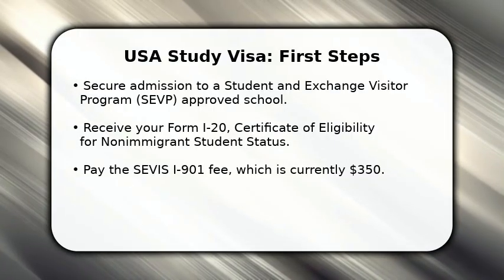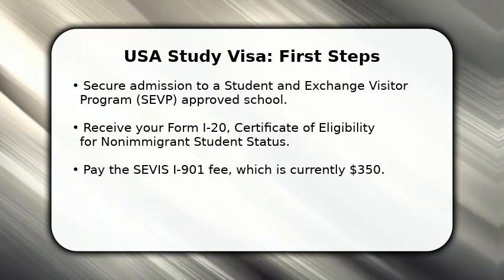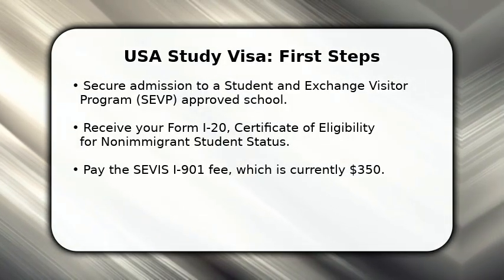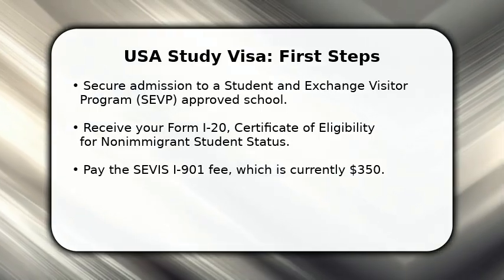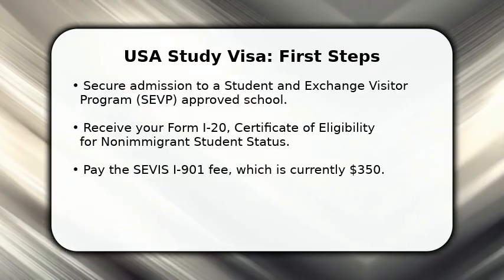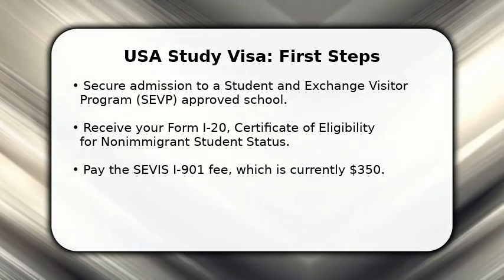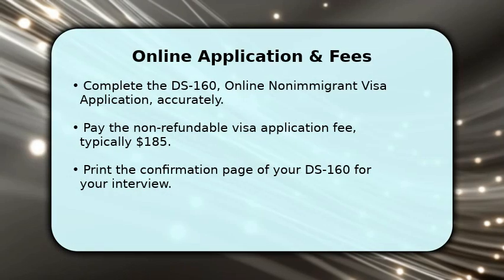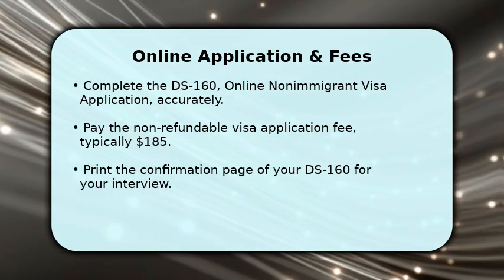How To Apply USA Study Visa At Home - Step By Step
Are you planning to study in the United States but don't know where to start? This video will guide you through the step-by-step process of applying for a USA study visa from home. We'll cover everything from checking your eligibility to submitting your application and attending an interview at the US embassy or consulate.

USA study visa, study in USA, student visa application, how to apply for USA student visa, step by step guide, study visa requirements, US embassy interview, study abroad, international students